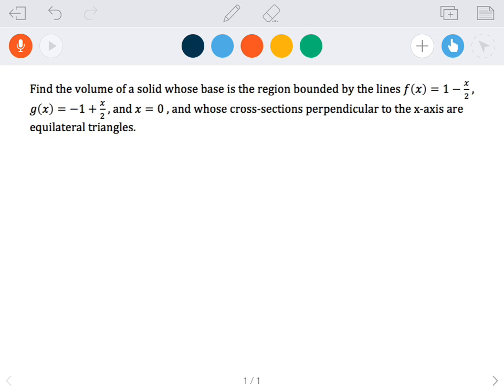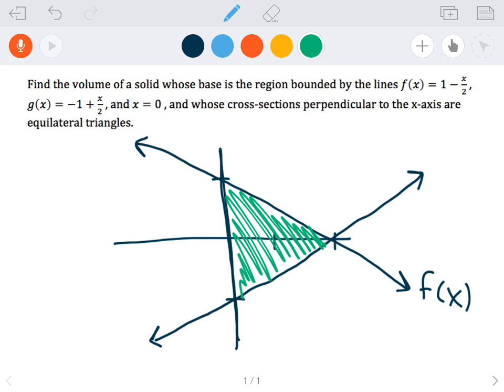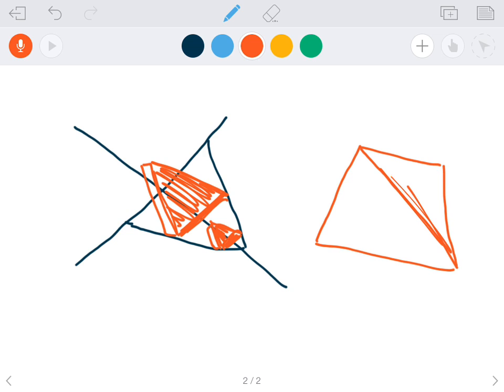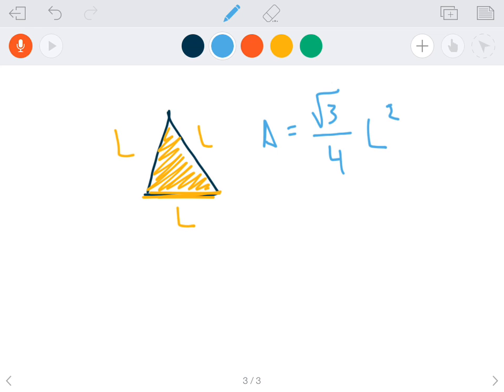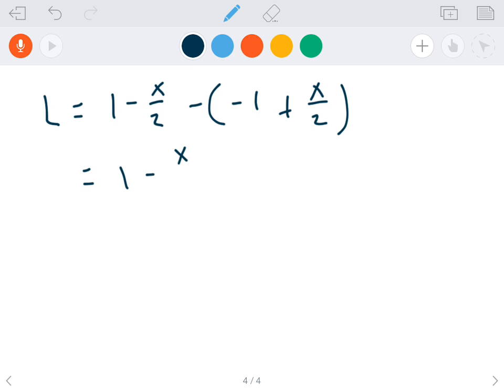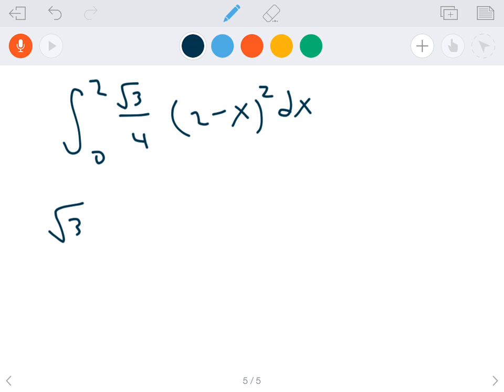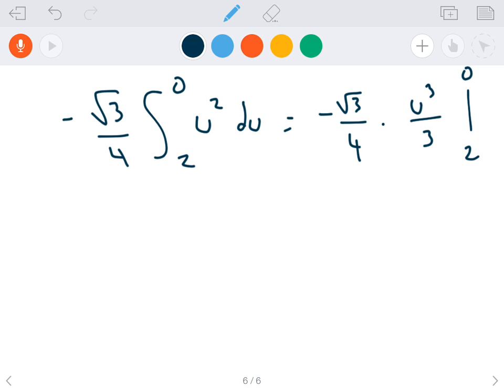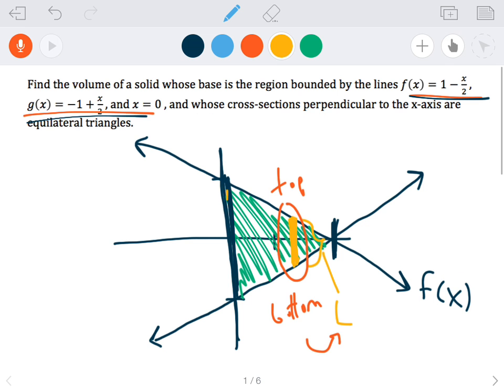Section 7.4 Examples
Solids with known cross-sections